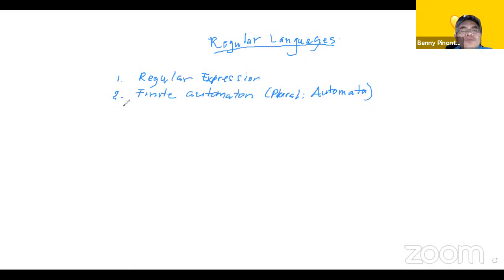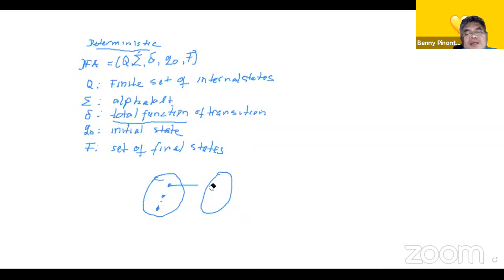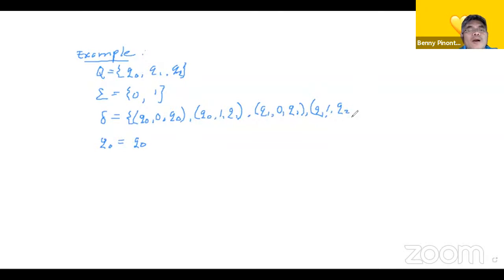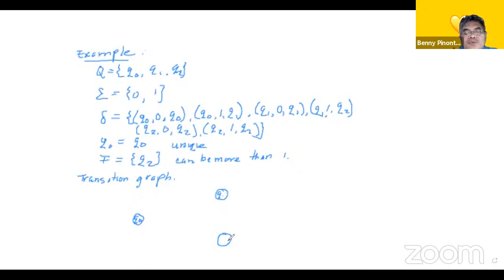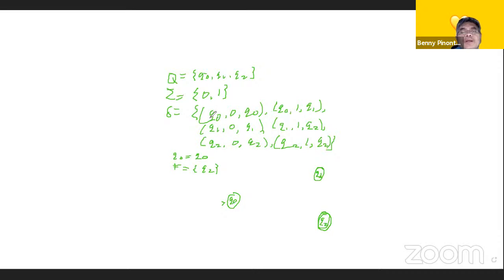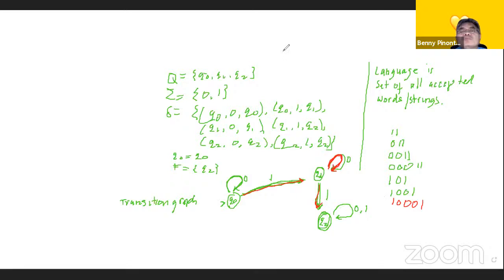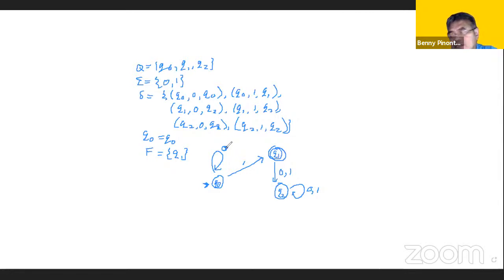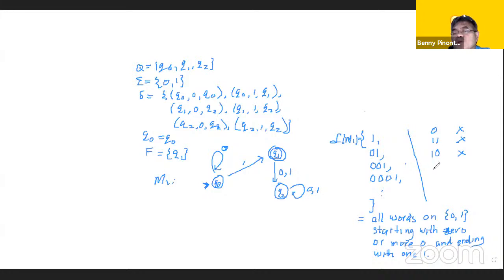DFA Part 1